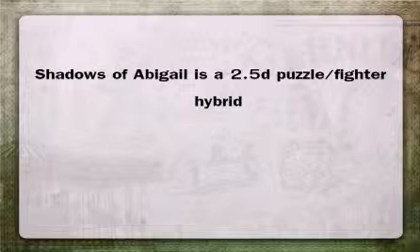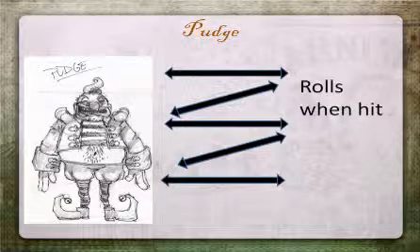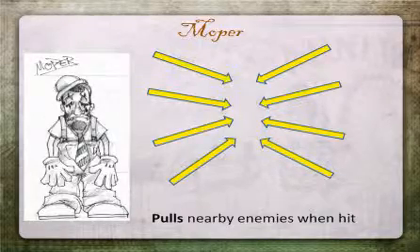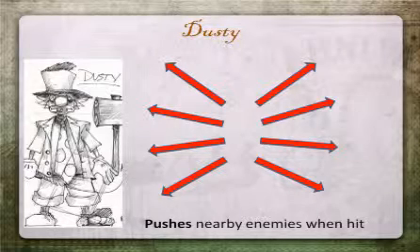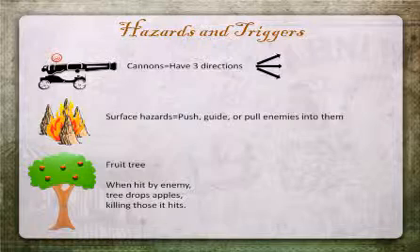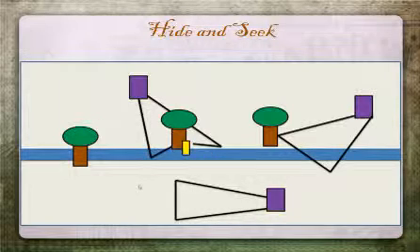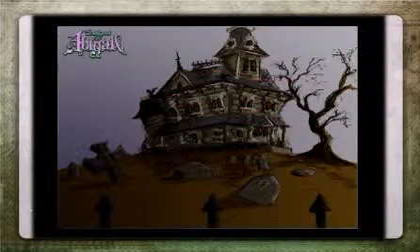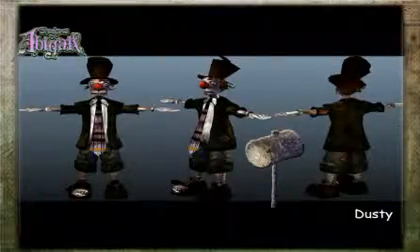Shadows of Abigail - Week 3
The Florida Interactive Entertainment Academy, or FIEA, is a graduate game-design school at the University of Central Florida. Work on the latest game engines and be mentored by faculty with decades of game-making experience. In 16 months, you can earn a Master's degree in Interactive Entertainment. Ranked Top 5 by the Princeton Review in 2011, 2012 & 2013.

LINKS!